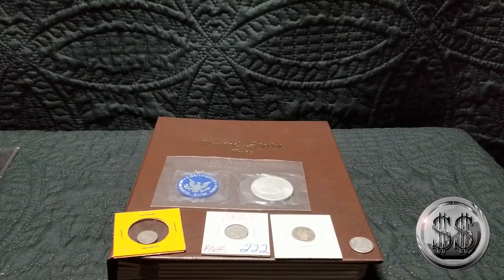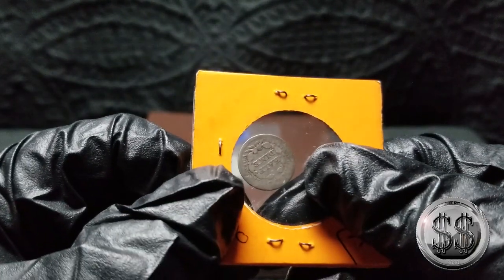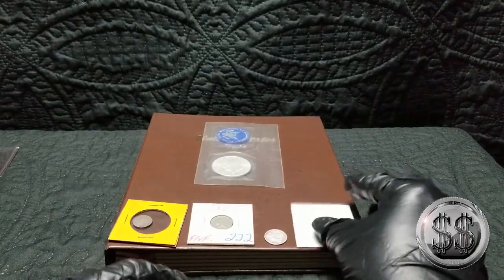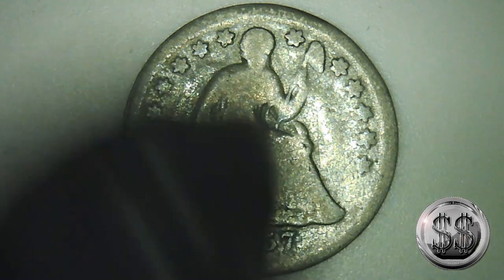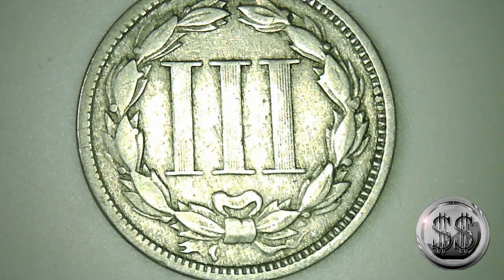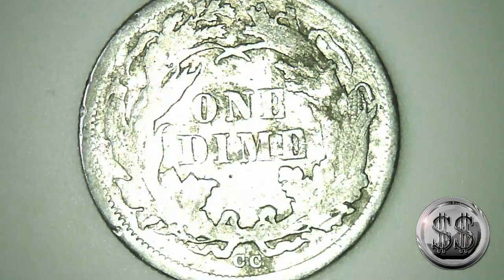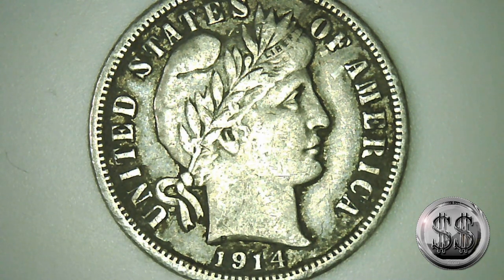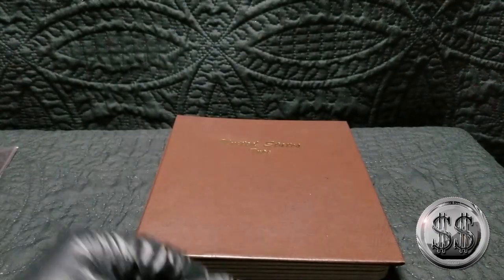Dansco 7070 Type Set. Upgrades & Additions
My journey continues with the 7070 Type set. Some nice additions and upgrades.